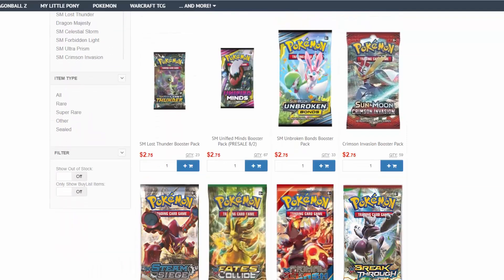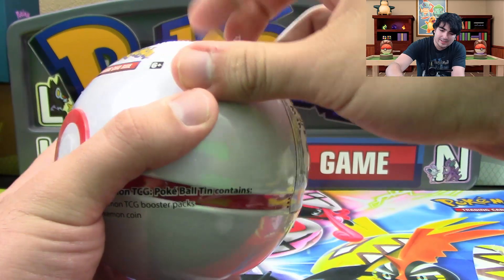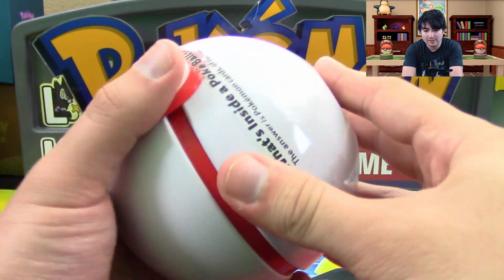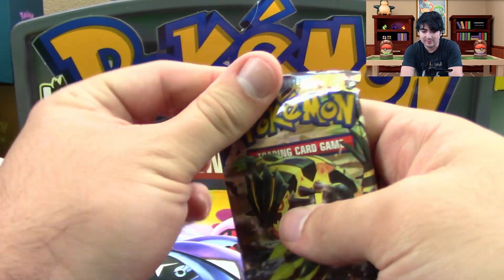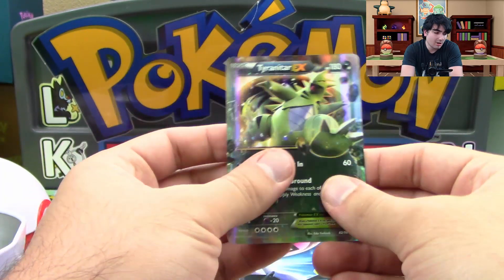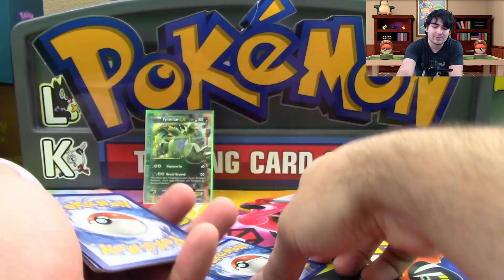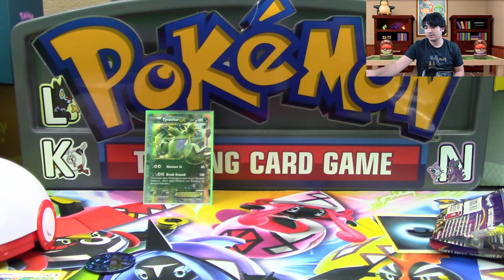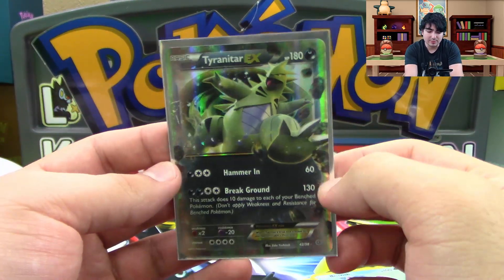Pokemon Premier Ball Tin Opening!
Today we are opening the new Premier Ball Tin of Pokemon cards!

$10- Buckwheat
$10- Matt L.
$10- Lazbreath